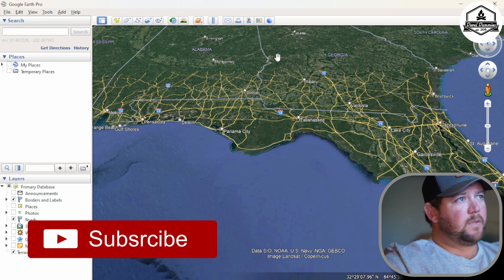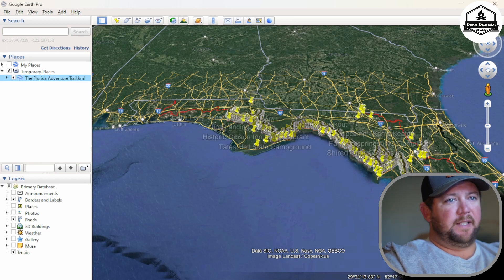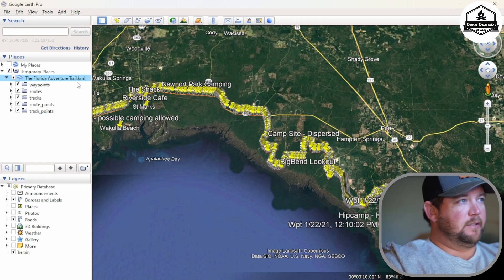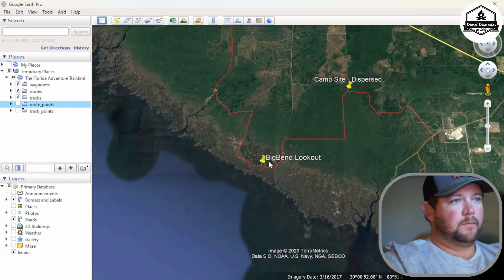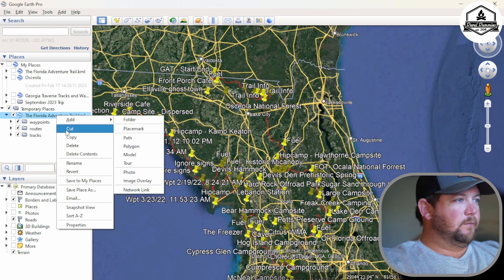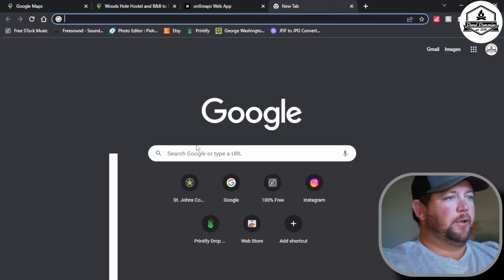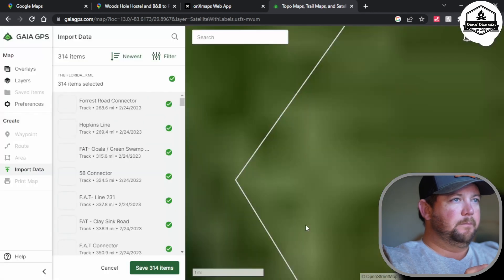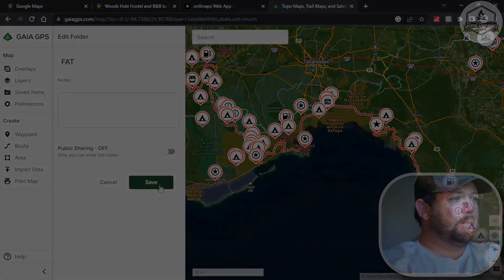GPX to KML USING GOOGLE EARTH!!!! IMPORT FILES TO ONX & GAIA!!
What's up Dummies, today we are on part 2 of a 3 part series, all dealing with GPX and KML files. How to convert them using Google Earth. In part one we looked at adding the files to Avenza Maps on the cell phone.

Today we are on the computer and taking a large GPX file and converting it to a smaller KML file so we can load it into the map systems. Them loading them onto OnX and Gaia Maps. Unfortunately, OnX only allows files that are 4MB and under. If you end up with a file over 4MB this video will give you a way to ditch some of the GPS points in a GPX file that are not useful, and clutter up your map.

LINKS
Gaia GPS Map: